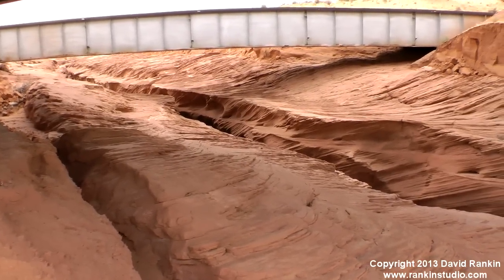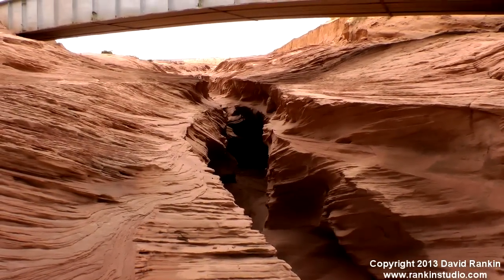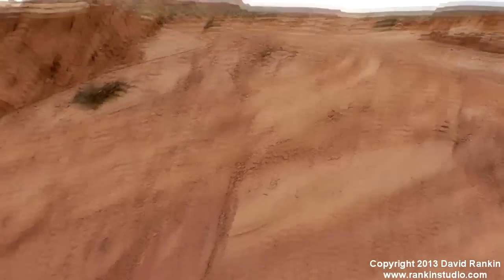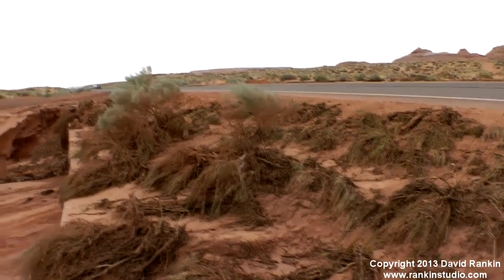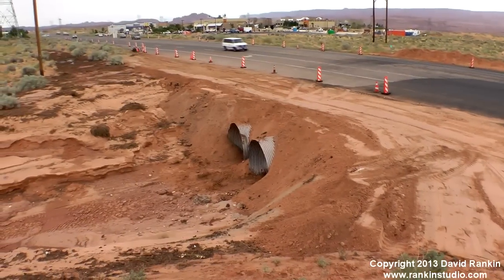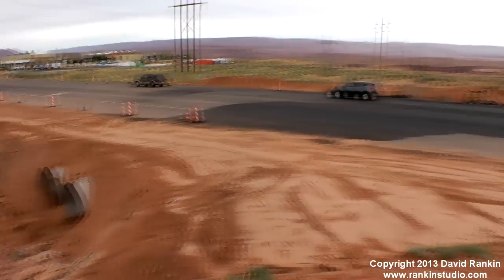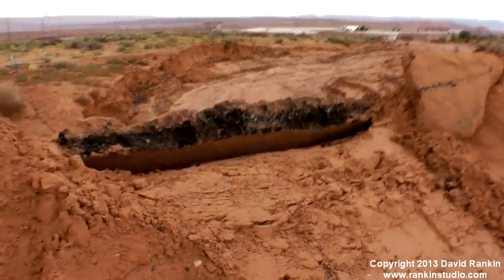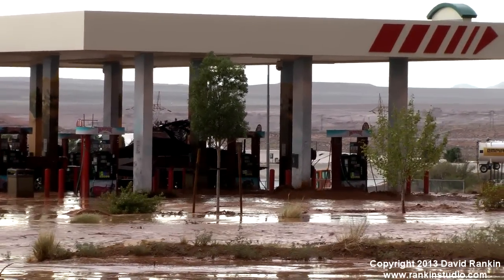August 2nd Antelope Canyon and Page Arizona Flooding Aftermath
This is a quick video showing some shots during and after the flooding that hit Antelope Canyon and Page Arizona on August 2nd, 2013.